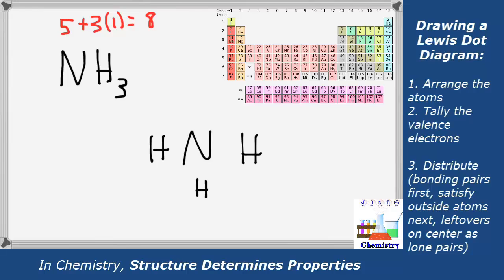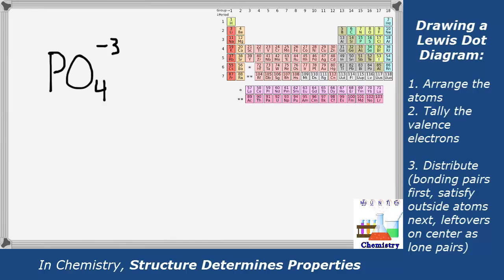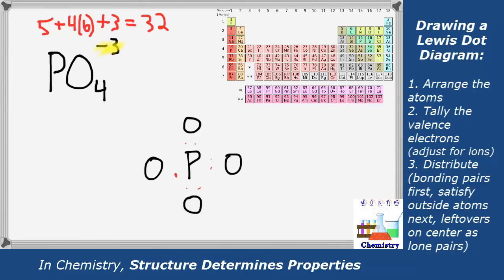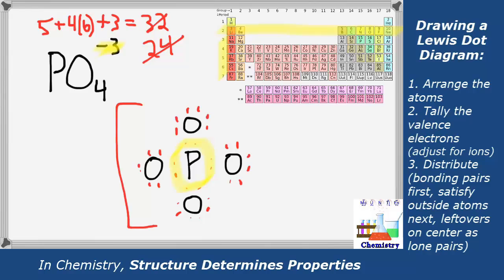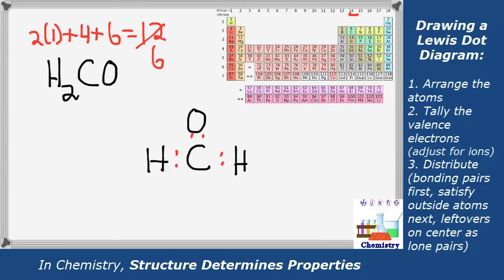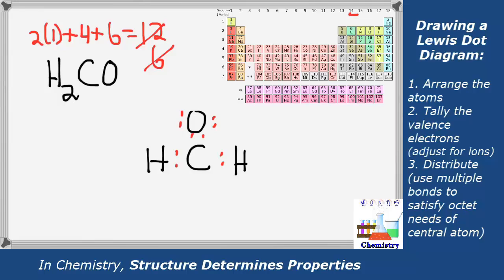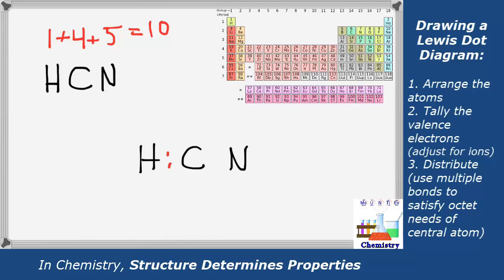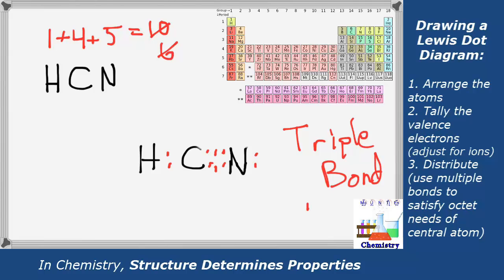Drawing Molecular Lewis Electron Dot Diagrams (EisleyChem)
This lesson discusses the process of drawing Lewis Dot Diagrams and goes through several examples.